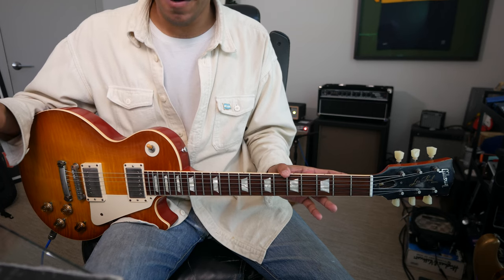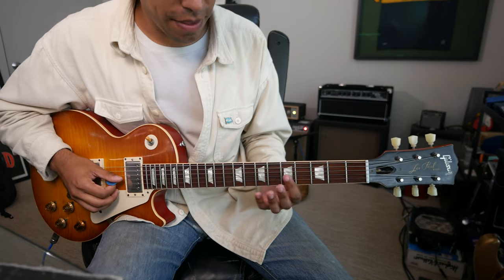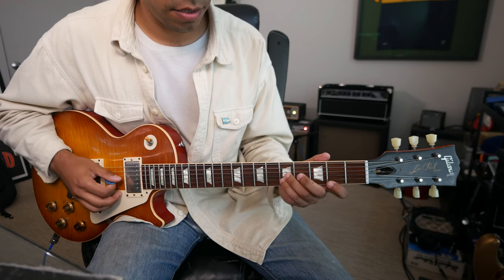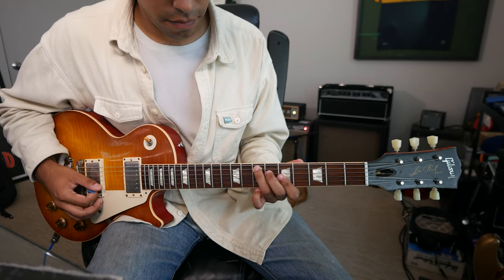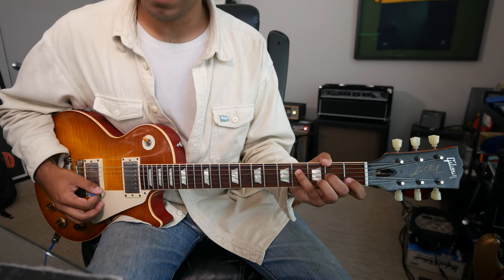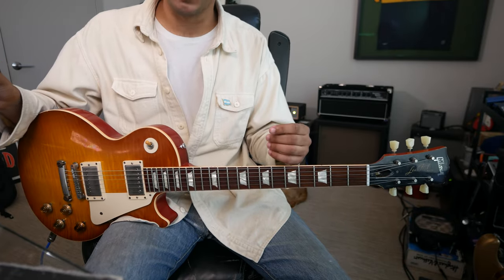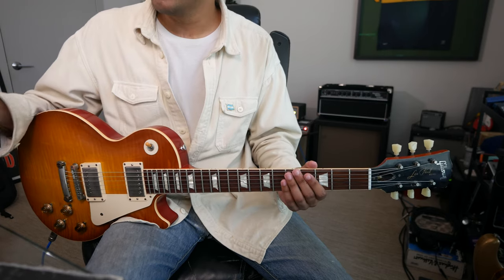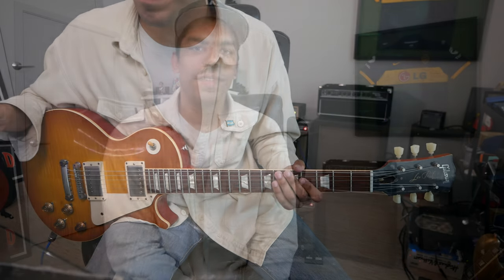The Coolest Chord Progression in Rock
Whats up Youtubers, for todays video we are checking out what I believe is the coolest chord progression in rock!